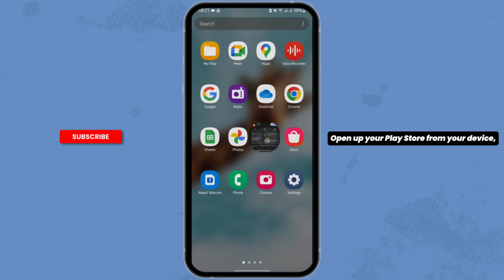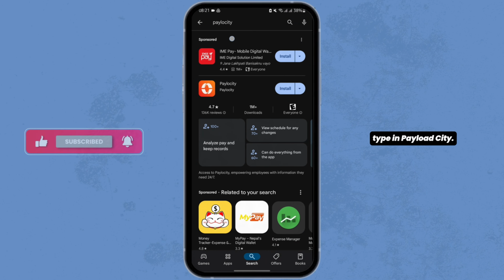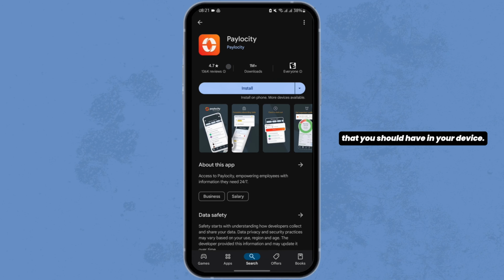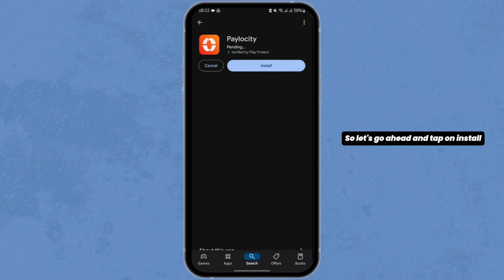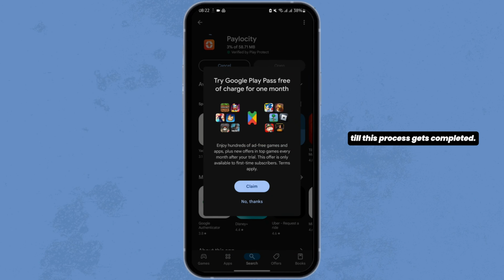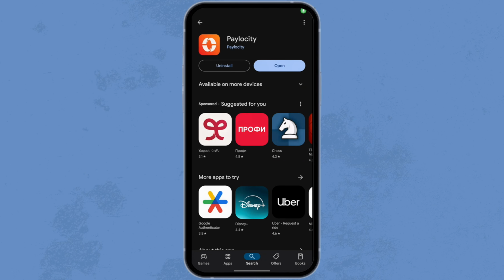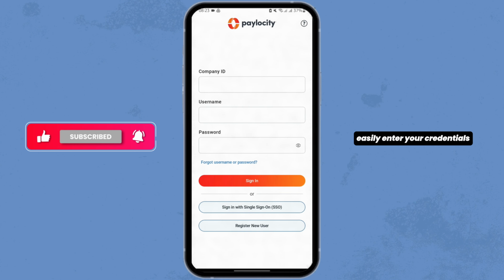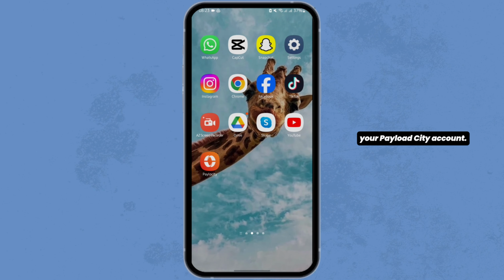How to Download Paylocity Mobile App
Want to manage your work tasks on the go? In this video, we’ll show you how to download the Paylocity mobile app so you can access your payroll, benefits, and schedule right from your smartphone.